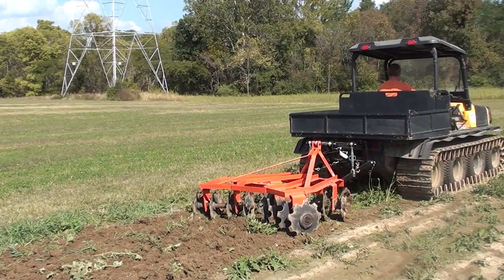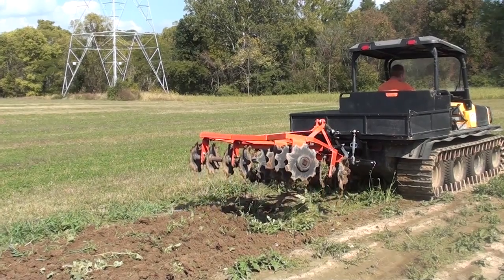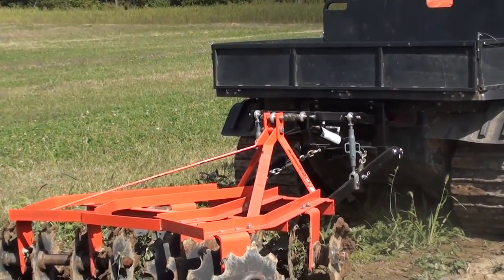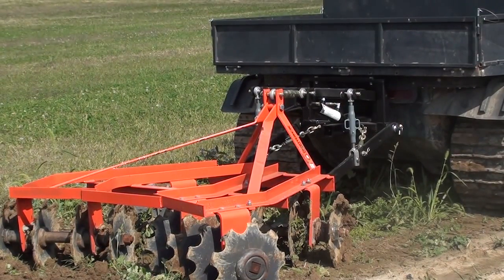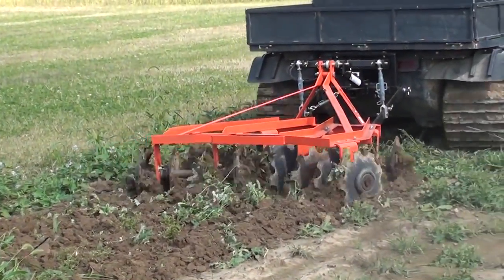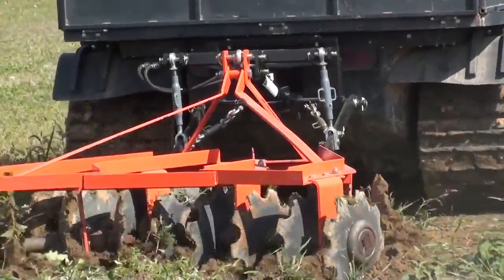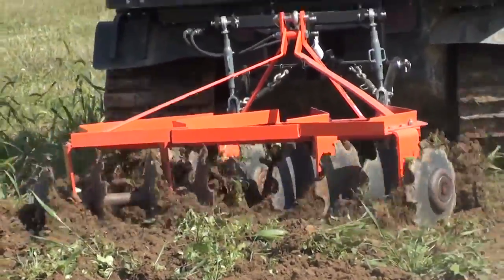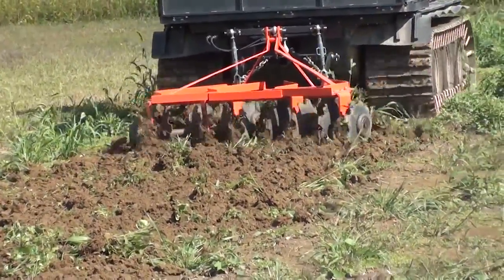UTV Hitchworks Argo 8x8 XTI pulling a 425 lb Disk Harrow with the Farmboy Amphibian